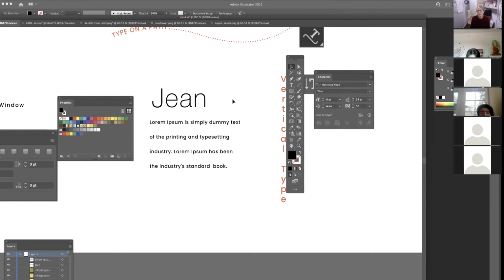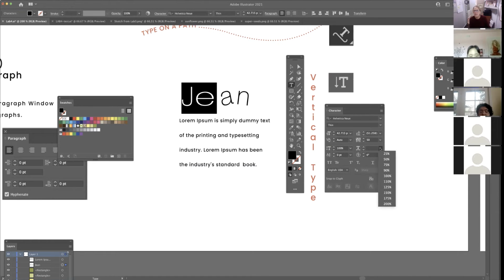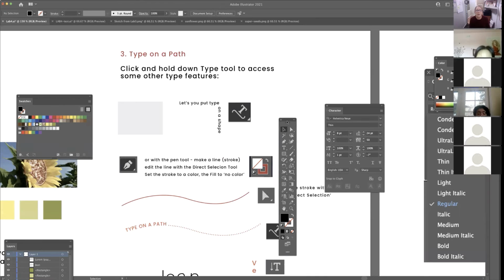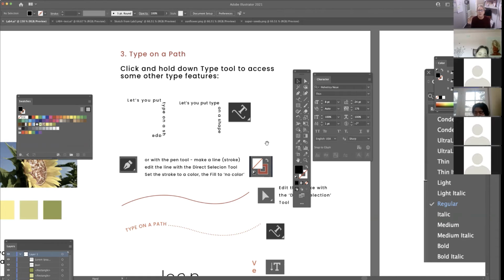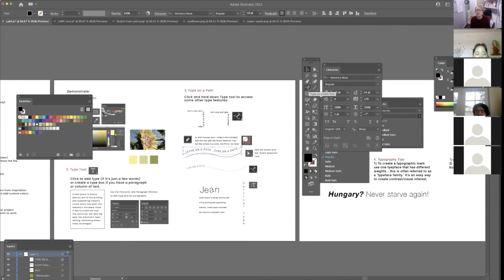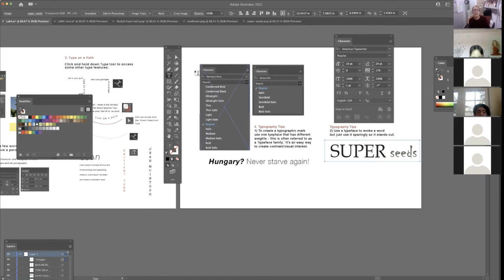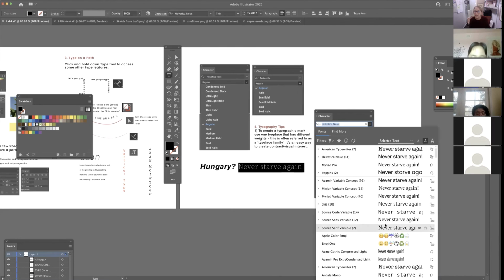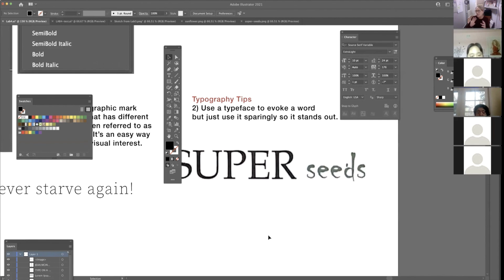Lab4-video3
Working with type as a simple logo mark and using type in a creative way.